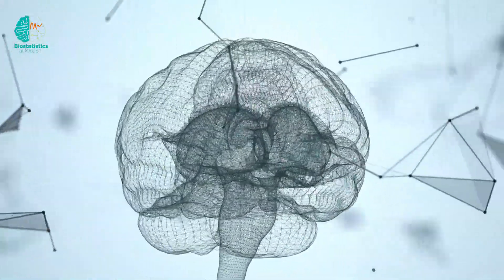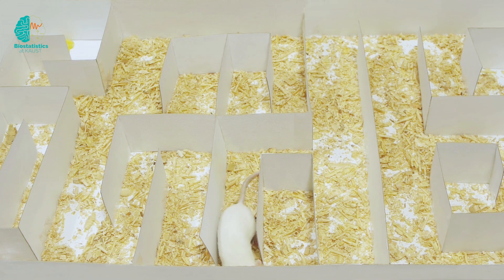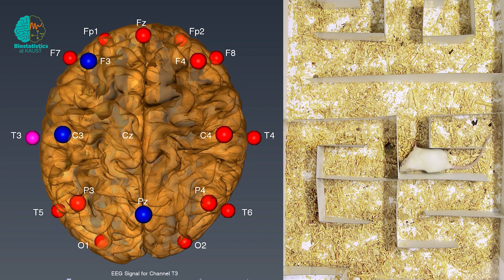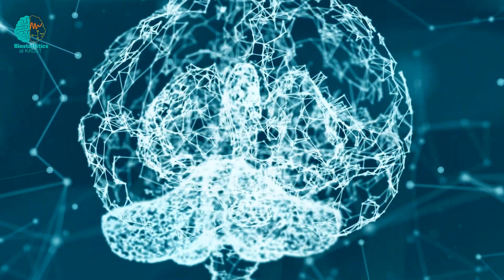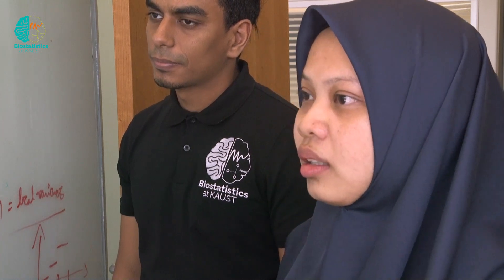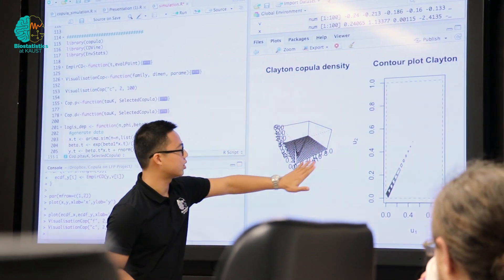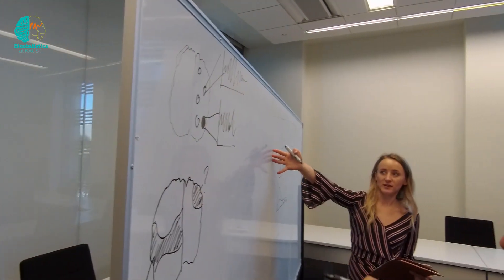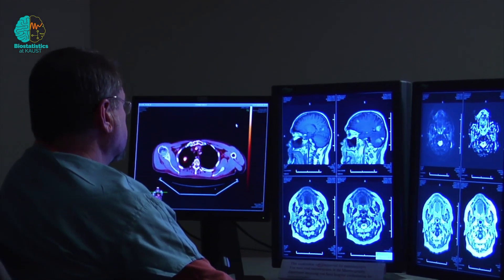Biostatistics Research Group: Professor Hernando Ombao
The KAUST Biostatistics Group develops novel statistical methods and models for biological processes with complex dependence structures. Our research spans a number of areas within statistics: time series analysis, spectral analysis, functional data analysis, computational statistics, Bayesian models and data visualization.

Professor Hernando Ombao
Hernando Ombao is a Professor of Statistics and Principal Investigator of the KAUST Biostatistics Group. His main area of research is on developing statistical models and methods for analyzing high dimensional complex biological processes. At KAUST, he directs a group of researchers working on methods for brain signals and images using spectral analysis, time series analysis, functional data, state-space models and signal processing. His group actively collaborates with neuroscientists in modeling associations between neurophysiology, cognition and animal behavior.

Education and early career
Prior to joining KAUST, he was a tenured faculty at the University of Illinois Urbana-Champaign, Brown University and the University of California, Irvine. He obtained his BS degree in Mathematics from the University of the Philippines, an MS degree in Statistics at the University of California, Irvine and a Ph.D. degree in Biostatistics from the University of Michigan.

Areas of expertise and current scientific interests
Statistical Signal Processing, Time Series Analysis, Functional Data Analysis and Applications to Neuroscience and Biomedical Data.

Interested in statistics? Find out what the Statistics Program of KAUST has to offer in terms of research and studies